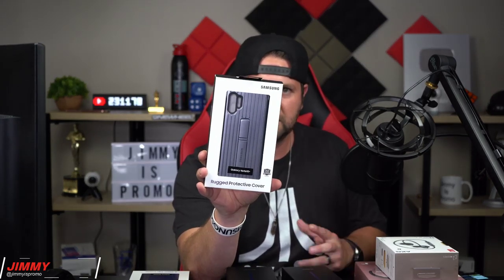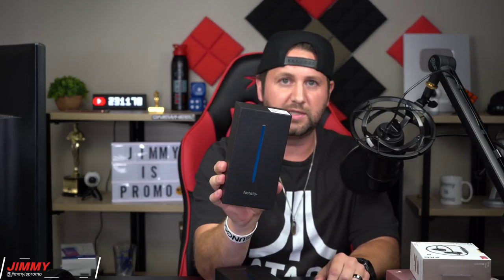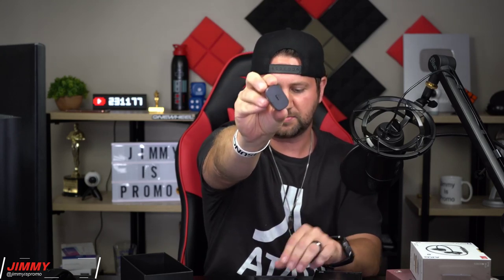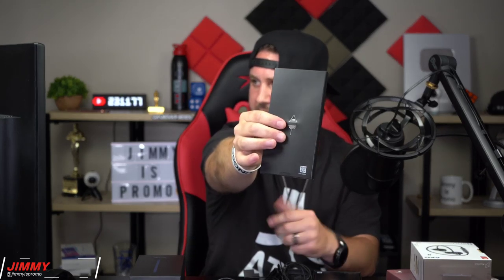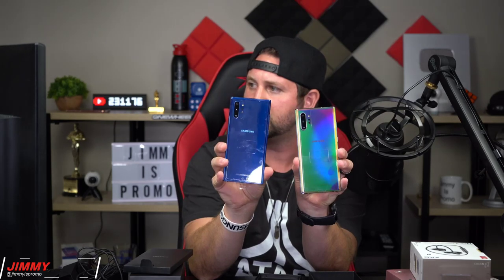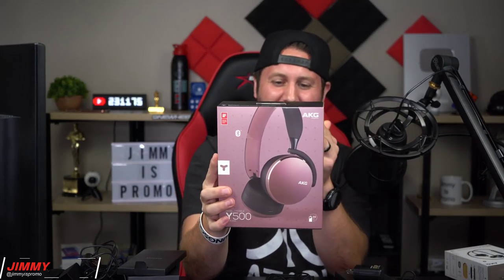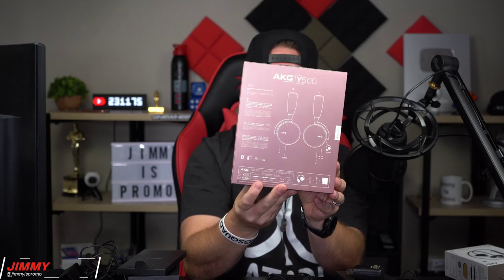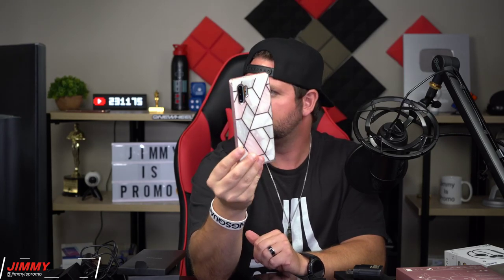Unboxing The Galaxy Note 10+ in Aura Blue and Aura Glow | Plus the Pre-Order Accessories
Welcome to the home of the best How-to guides for your Samsung Galaxy needs. In today's video, We will unbox the Aura Blue and Aura Glow Galaxy Note 10 Plus. Also check out the accessories we chose from the Pre-order Deal.

Samsung NEW Wireless Charger 2.0 Pad